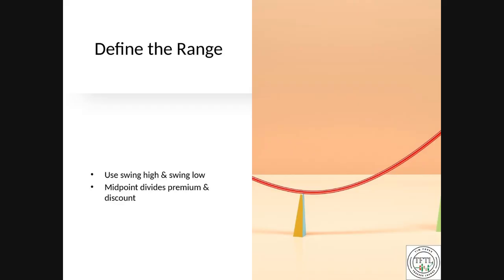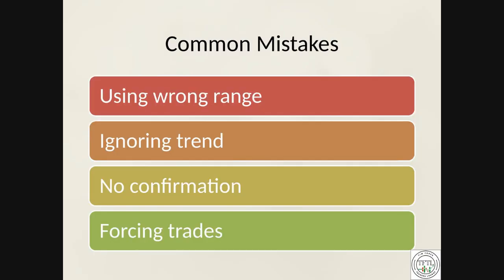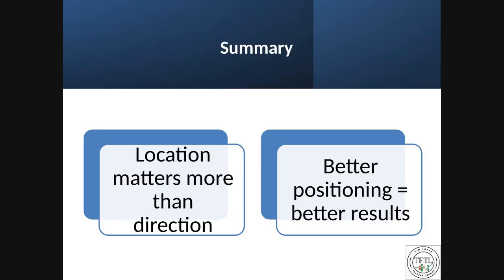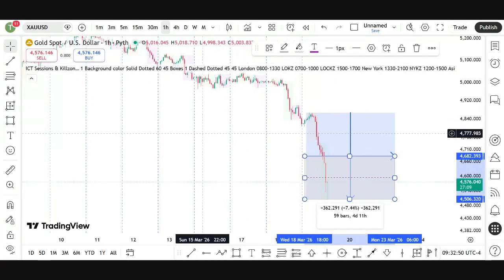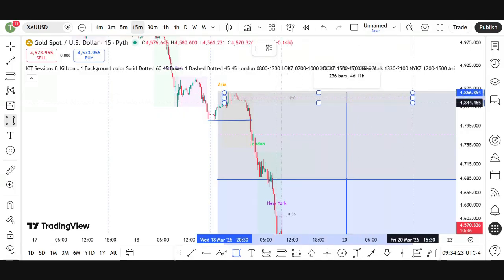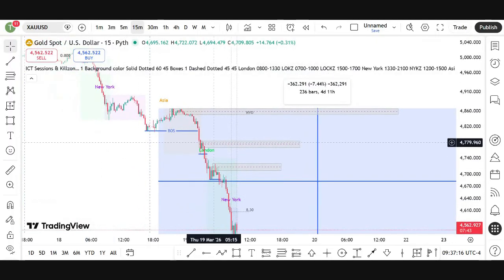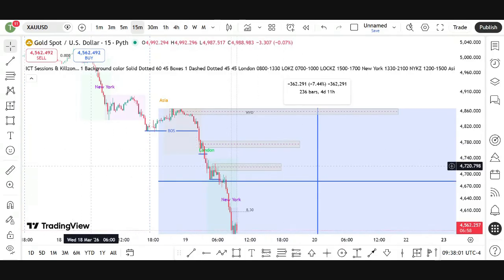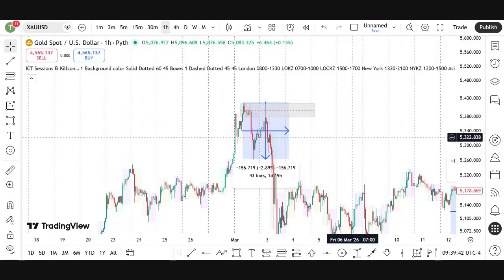The Entry Filter Most Traders Ignore (Premium & Discount Zones)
Most traders focus on what to trade… but ignore where they’re trading.
And that’s exactly why they keep taking unnecessary losses.

In this video, you’ll learn how to use Premium & Discount Zones to improve your entry timing, risk-to-reward, and overall trade quality. This is one of the most overlooked concepts in Forex trading—and once you understand it, your entries will never be the same.

If you’ve ever had the right idea but still lost the trade, this video will show you why.